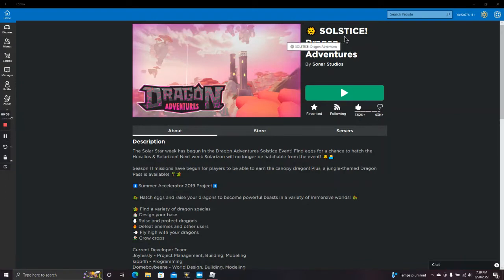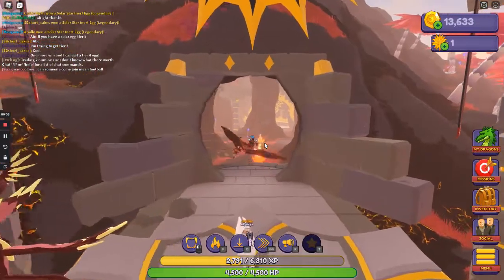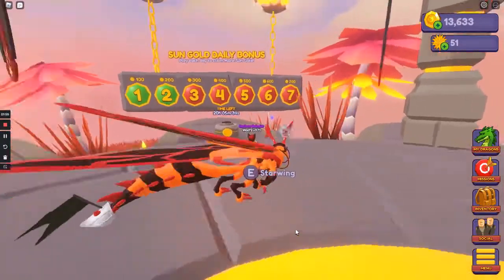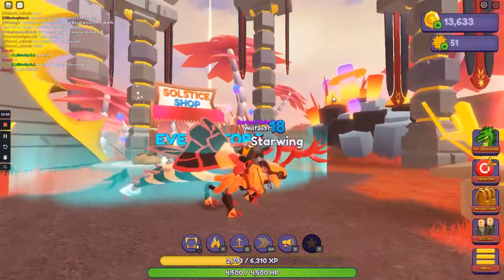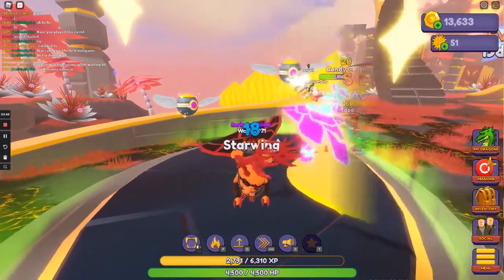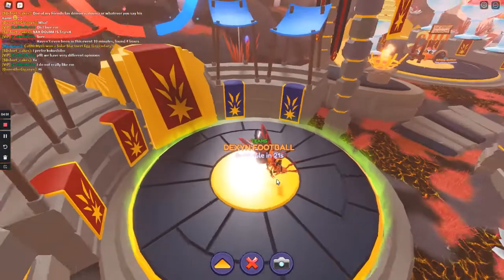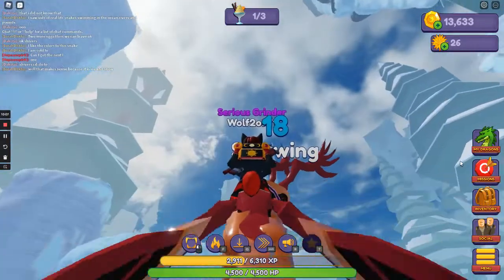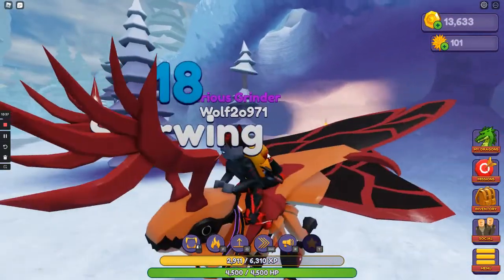SOLSTICE EVENT 2022 Dragon Adventures